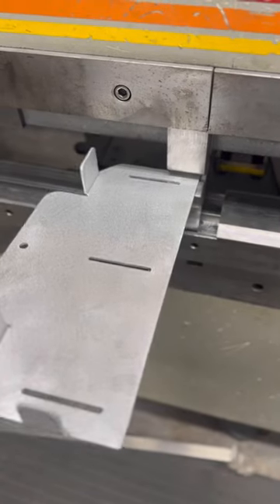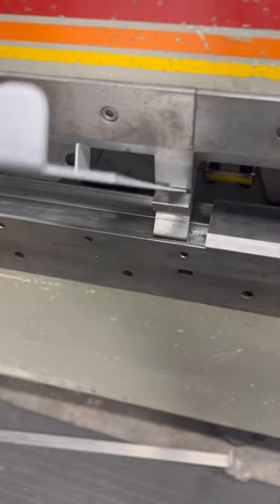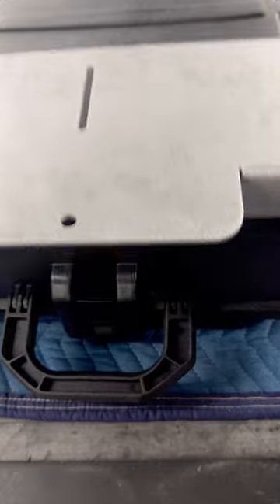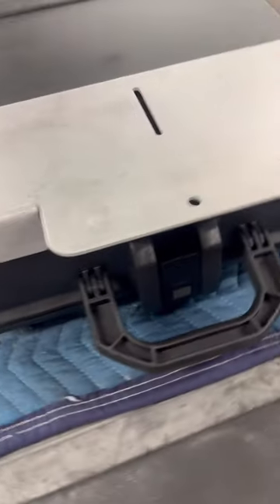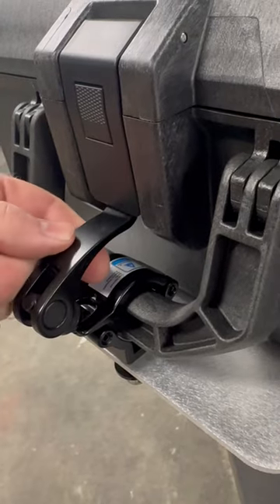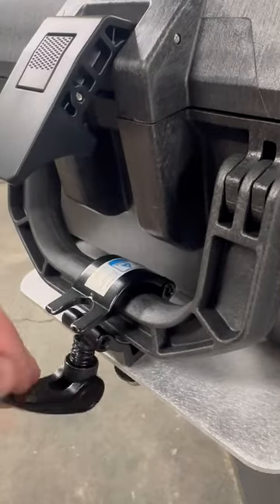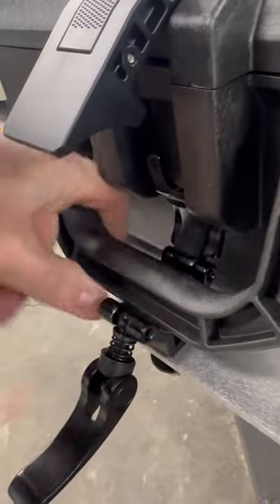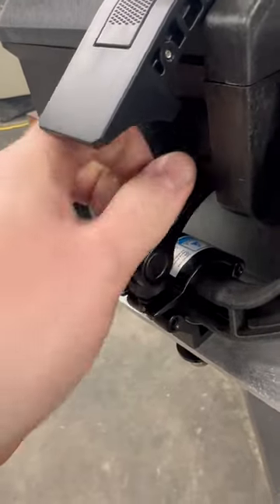Pelican vault case brackets.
Quick, secure, drill-free! Our YouTube short reveals the magic behind our Pelican case brackets for easy installs and removals.